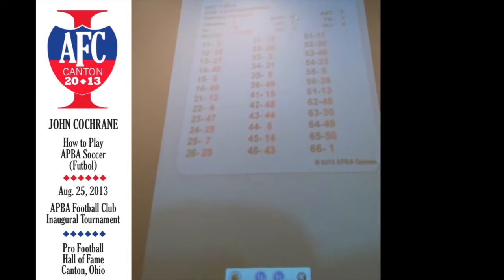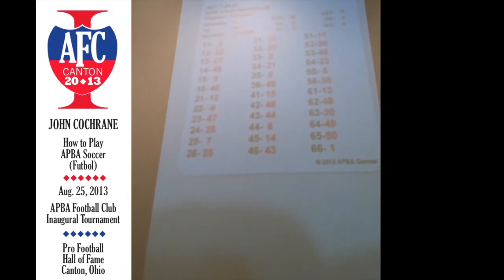APBA Soccer tutorial and history by Hall of Famer and beta tester John Cochrane at the PFHOF 2013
APBA Hall of Famer and beta tester John Cochrane discussed the then-new APBA Soccer game's overall method of play and finer points on Aug. 25, 2013, during the APBA Football Club's two-day football/futbol tournament at the Pro Football Hall of Fame in Canton, Ohio.

John is planning to attend our Gridiron Games 2023, again at the @ProFootballHOF Aug. 26-27, 2023 — so if you want to mix a little futbol with your football, he's your man!